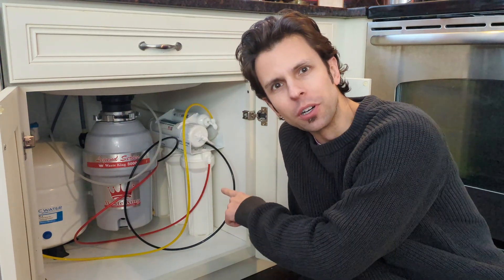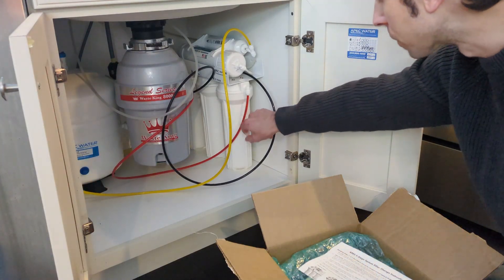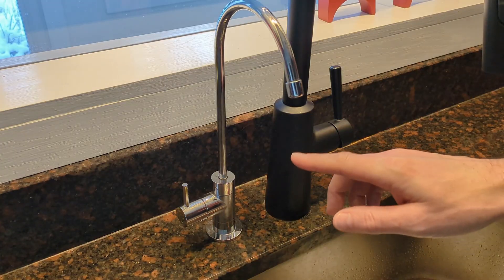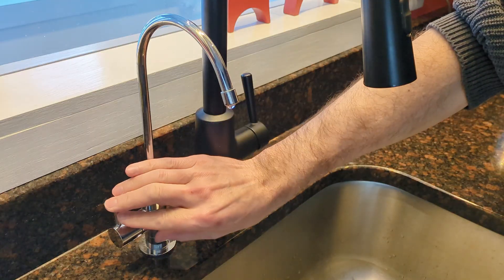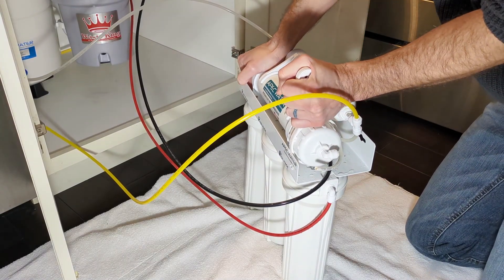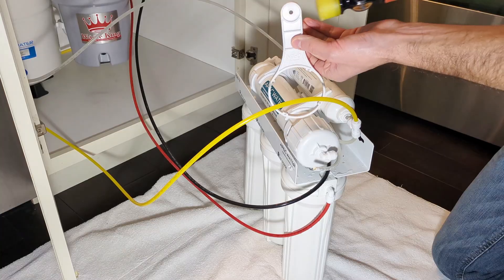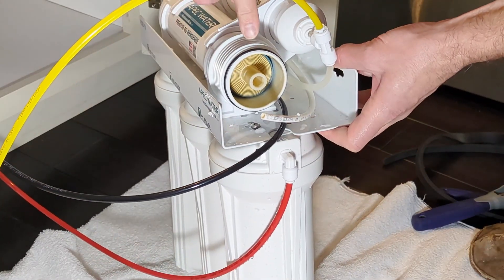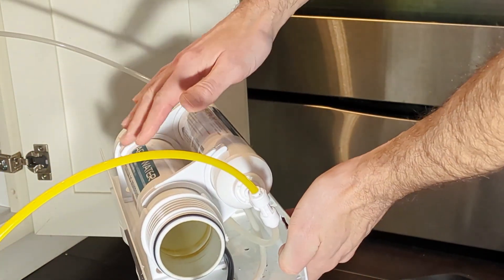How to Replace Reverse Osmosis Stage 4 and 5 (RO and Carbon) Water Filters - APEC System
Demonstrating how to replace the stage 4 and 5 filters (Reverse Osmosis membrane and carbon filters) on the APEC ROES-50 water filtration system.

 Product links:
APEC ROES-50 system:
Replacement filters: